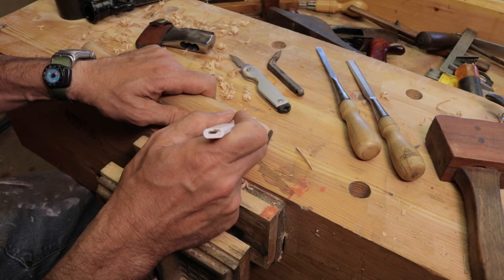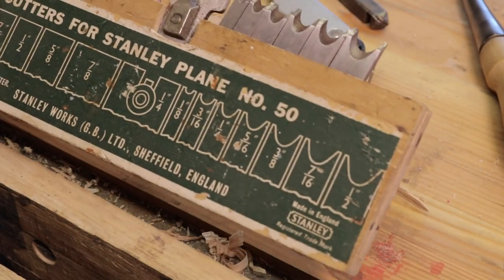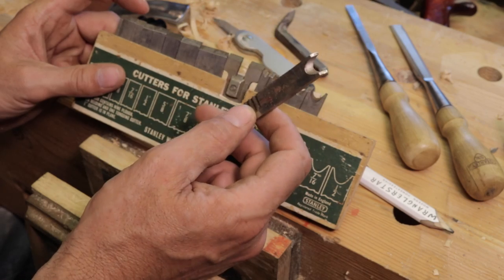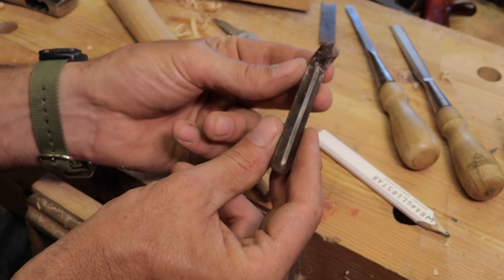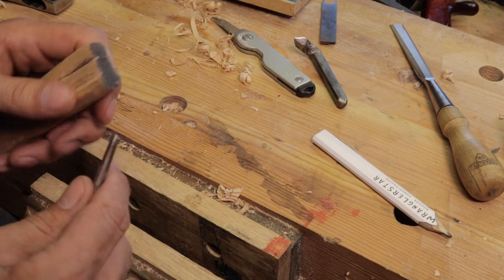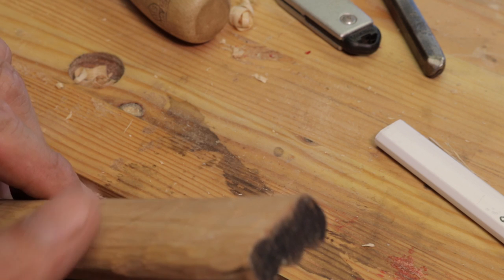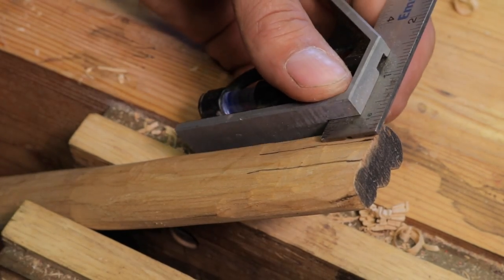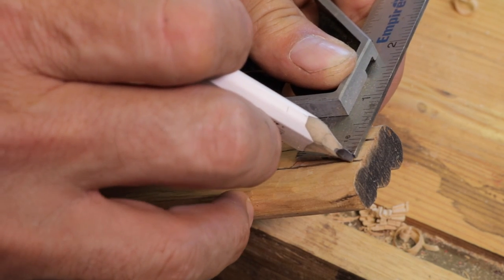The World's Tiniest Axe - 5